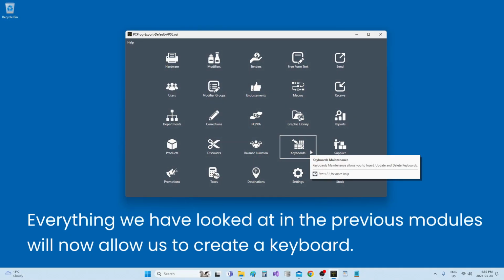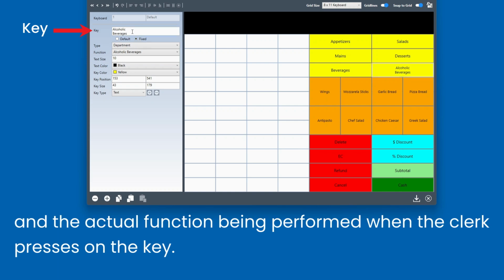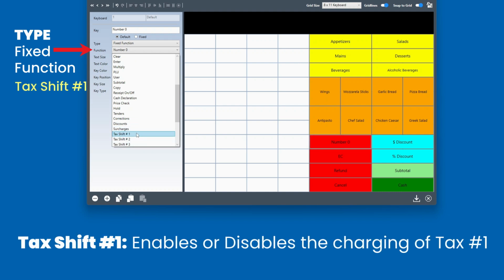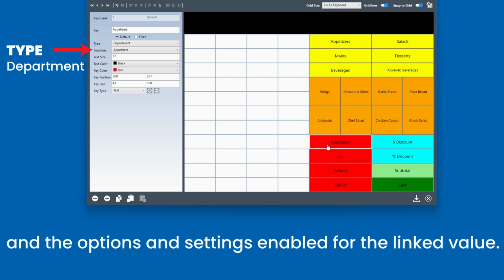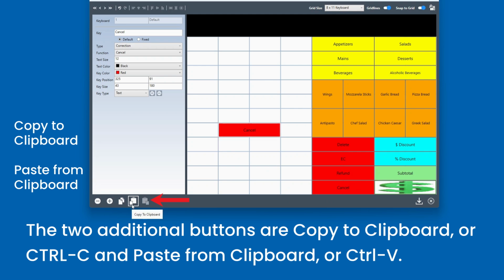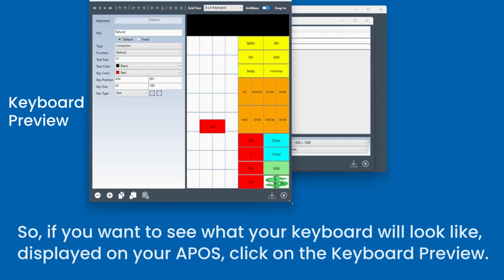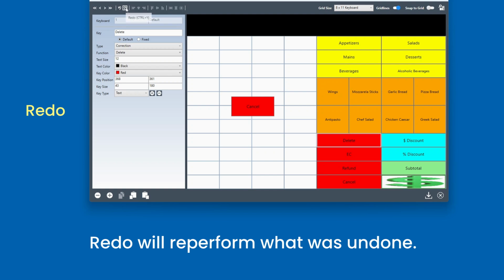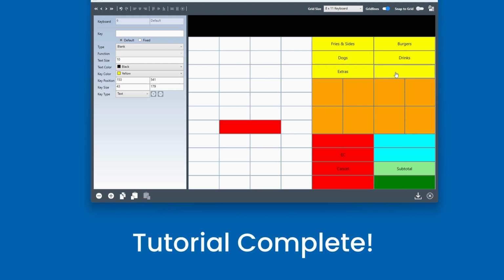Keyboards Maintenance Module // Optima PC Prog - A Comprehensive Training Guide - UPDATED 11/22/2024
In this video we are going to look at the Keyboards Maintenance module. Everything we have looked at in the previous modules will now allow us to create a keyboard. This keyboard or keyboards, can be sent to our APOS devices, so that the clerks can access all the Departments, Products, Corrections, Tenders and all other functions created by you.

➡️Creating a Keyboard: 00:45
Caption: 00:56
Keyboard Type: 00:59
Default Keyboard: 2:16
➡️Key Maintenance Window: 02:50
Navigation Buttons: 02:57
Data Entry Area: 03:36
Keyboard Field: 03:51
Key Field: 03:57
Key Type: 05:31
➡️Type (Fixed Function): 07:03
Number 0 through 9: 07:12
Decimal Point: 07:28
Clear: 07:40
Enter: 07:48
Multiply: 07:52
PLU: 08:05
User: 08:12
Subtotal: 08:18
Copy: 08:25
Receipt on/off: 08:32
Cash Declaration: 08:59
Price Check:09:07
Hold: 09:22
Tenders: 09:38
Corrections/Discount/Surcharges: 09:44
Tax Shift #1: 09:53
Tax Shift #2: 10:47
Tax Shift #3: 10:52
Price Override: 10:57
Tip Amount: 11:08
Tip Percentage: 11:13
Food Stamp Subtotal: 11:18
Pack: 11:28
Permanent Price Override: 11:50
Tare Weight: 11:58
Seat: 12:36
➡️Type (PLU): 13:42
➡️Department Type: 14:22
➡️Text Size: 15:29
➡️Text Color: 15:52
➡️Key Color: 16:17
➡️Key Position: 16:40
➡️Key Size: 17:24
➡️Key Type: 17:39
➡️Delete/Insert/Duplicate: 18:39
➡️Copy to Clipboard/Paste from Clipboard: 19:20
➡️Grid & Gridlines: 19:48
Grid Size: 19:54
Gridlines: 20:06
Snap to Grid: 23:40
Creating New Keyboard with 4x6 Grid: 21:00
Selecting Empty Keyboard: 21:54
Enabling Snap to Grid: 22:53
Disabling Snap to Grid: 23:19
➡️Resizing Keys Maintenance Window: 23:56
➡️Keyboard Preview: 24:10
➡️Moving or resizing a key: 24:47
Selecting a Key: 24:54
Moving a Key: 25:33
Resize a Key: 26:02
Removing Gridlines: 26:33
Multi-Selections: 26:52
Alignment Keys: 27:58
Width, Height, Size: 28:18
Copy & Paste Keys: 28:27
Delete Keys: 28:37
Undo Last Change: 28:46
Redo: 29:00
Clipboard: 29:21
Export Keyboards: 30:12
Import Keyboards: 31:19

END